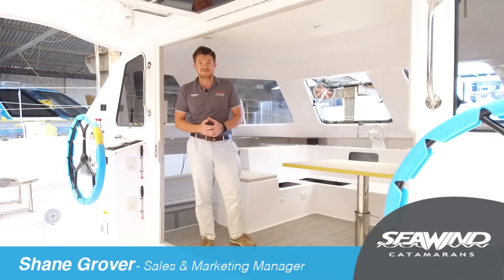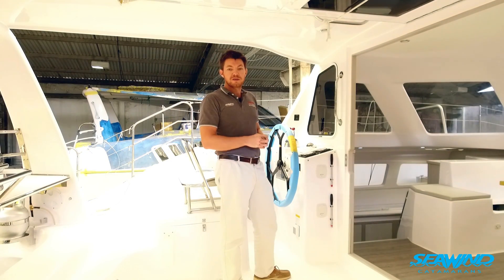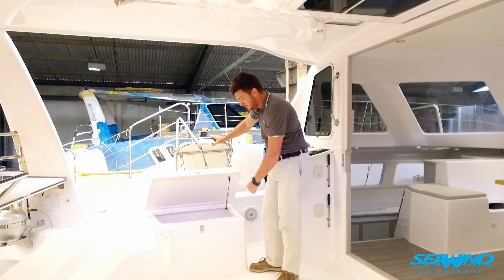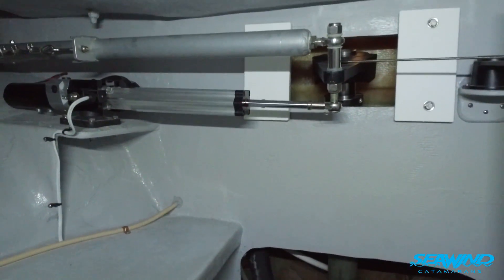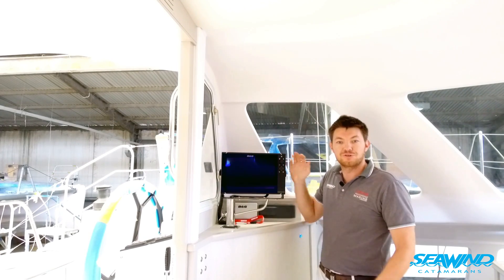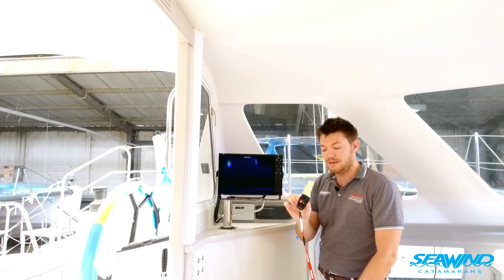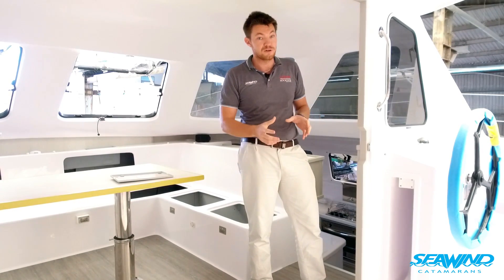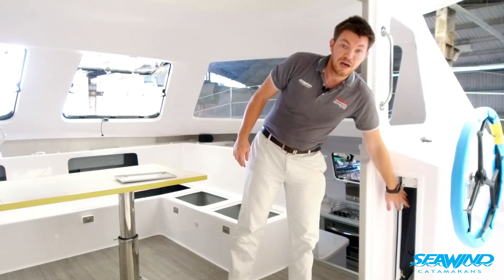Seawind Catamarans Spec Talk: Diesel Inboards & Zeus 3 - Episode 1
In episode 1 of our new spec talk series Shane Grover takes us through the latest 1160 lite leaving the factory equipped with an inboard diesel option and Zeus 3 plotter. This new series has been developed to educate people on new and upcomming options as technologies and possibilities evolve.